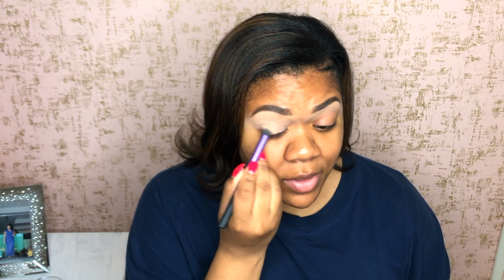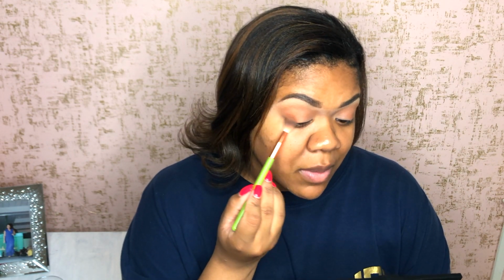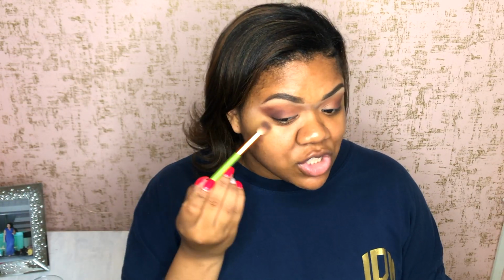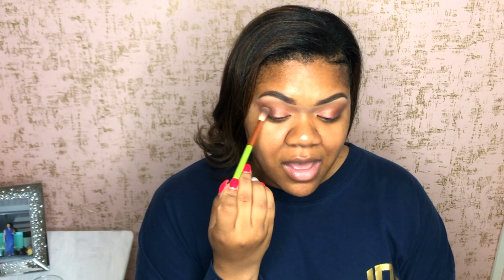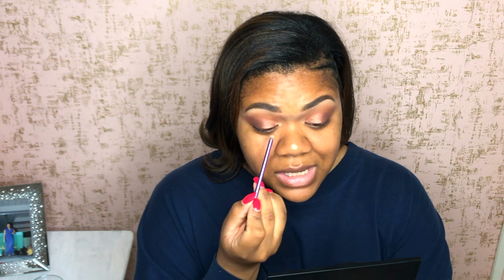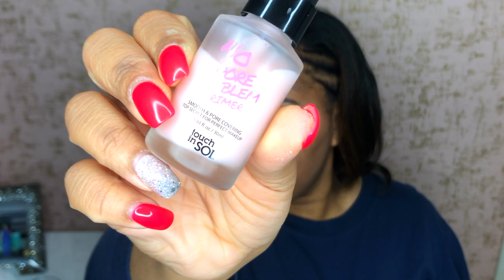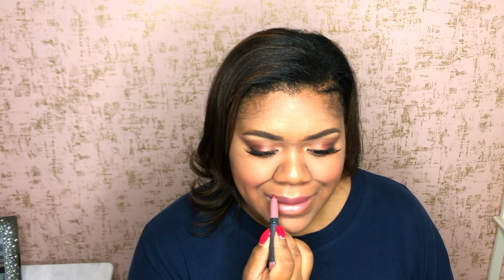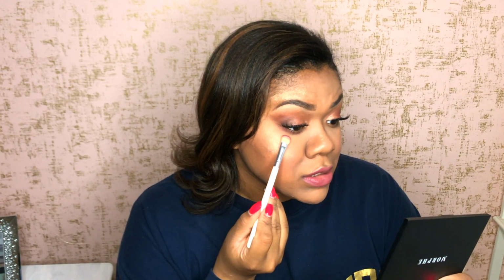CATRICE HD LIQUID COVERAGE FOUNDATION & MORPHE 15N FIRST IMPRESSIONS | LOVE IT OR LEAVE IT?!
**Again, please excuse me while I handle these technical difficulties! Trying to figure out why my videos are taking SO LONG to upload!

PRODUCTS MENTIONED:
Catrice HD Liquid Coverage Foundation in 065 Bronze Beige and 080 Caramel Beige
Bite Beauty Matte Creme Lip Crayon in Glace